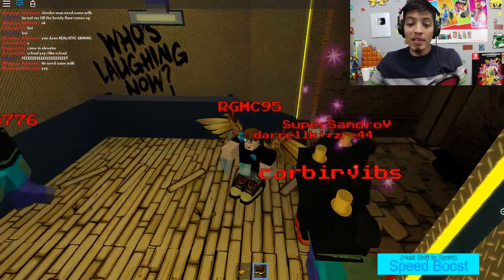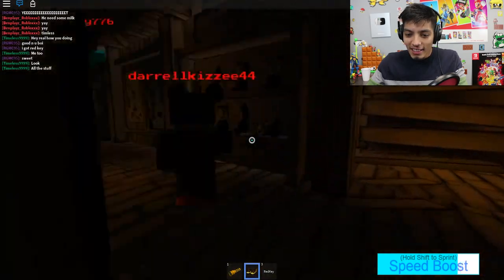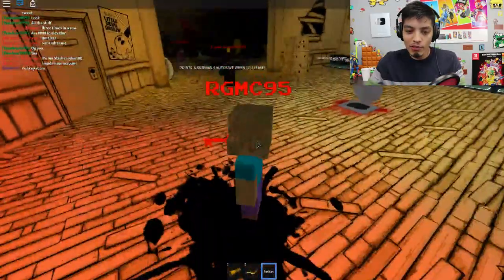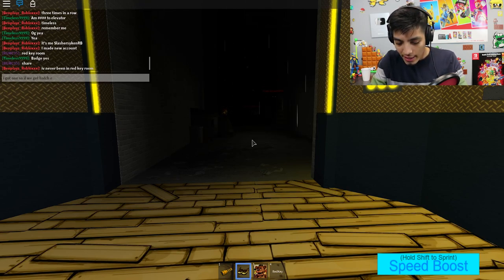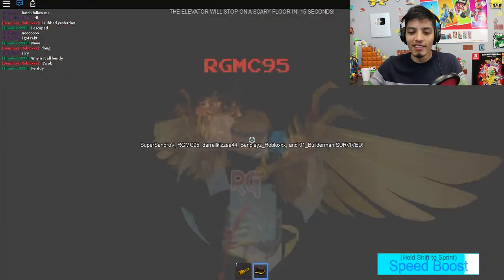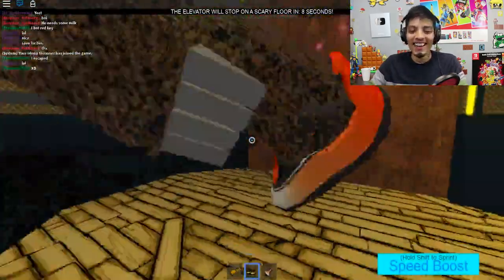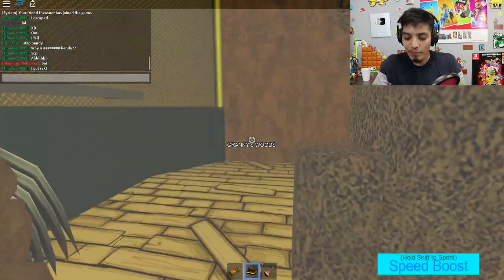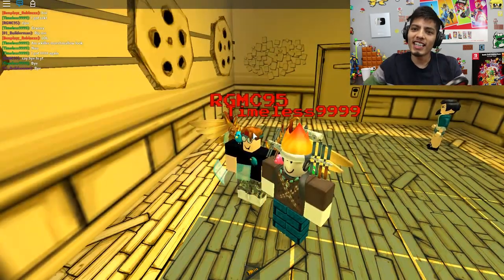Roblox Scary Elevator *NEW UPDATE*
- NINTENDO SWITCH

- XBOX ONE

-SOFT LIGHTS

- YETI MICROPHONE

-LED LIGHTS

-FUNKO POPS!

- Pop Filter